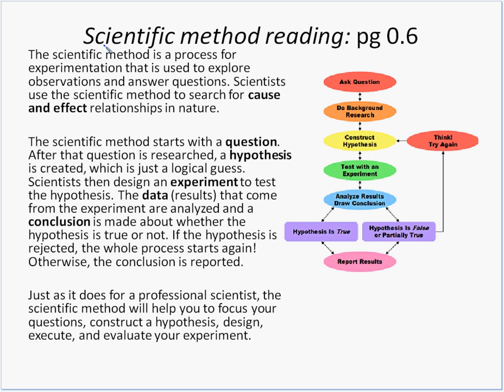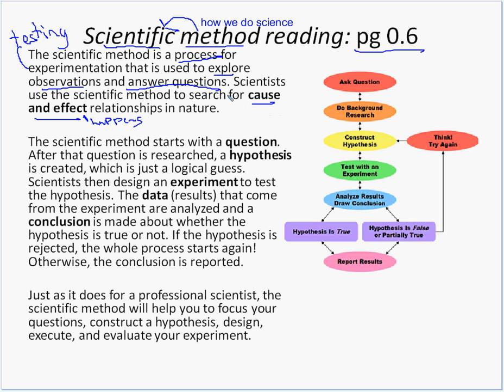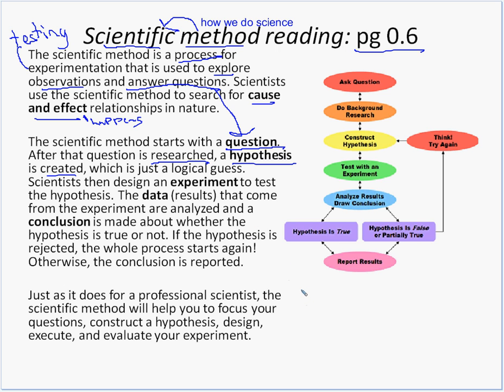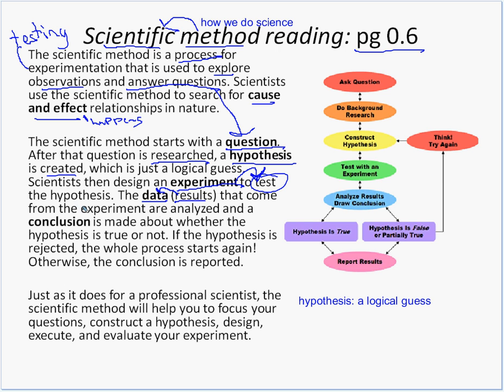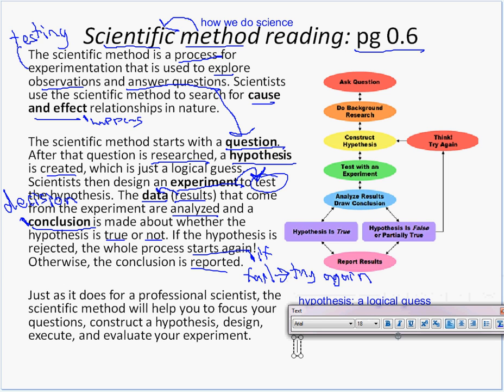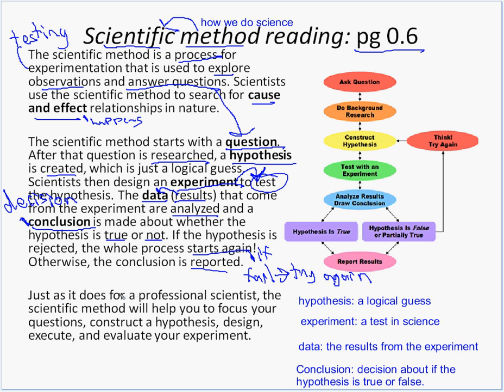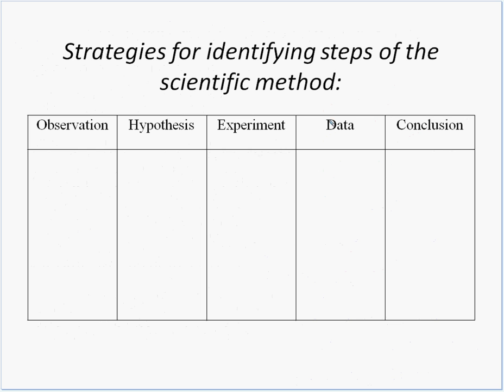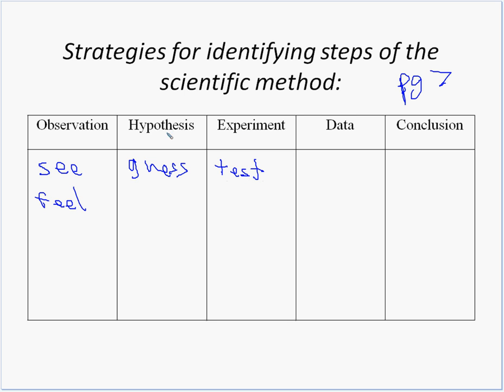scientific method AICHS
The reading on pg 0.6 for the scientific method is discussed.